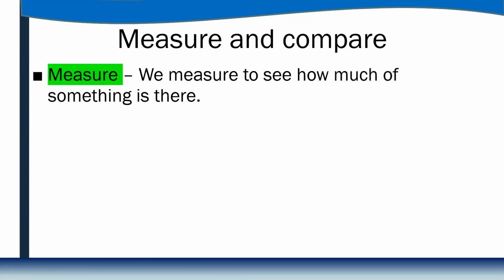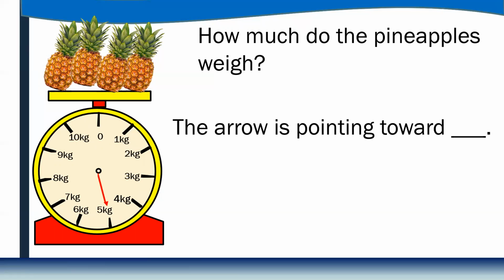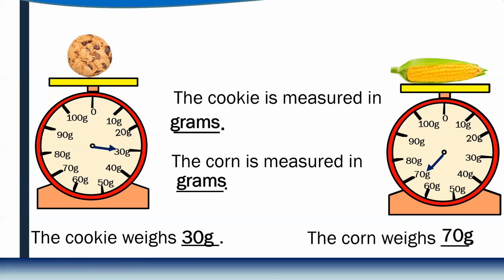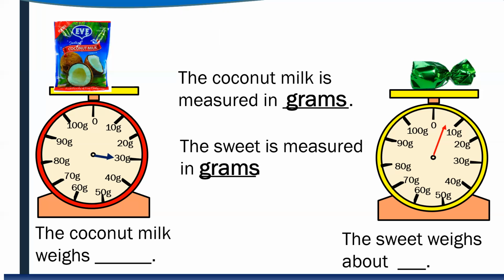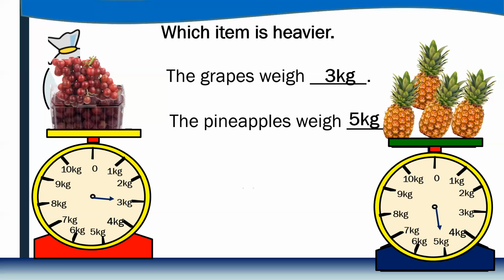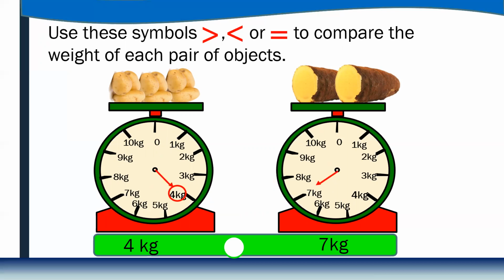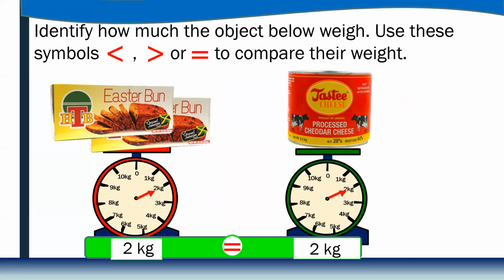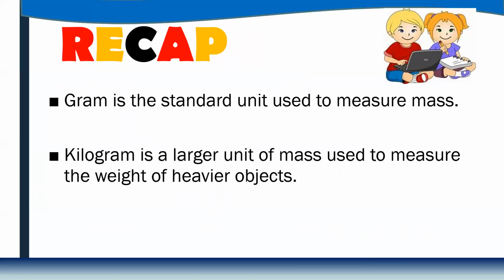Mathematics Measure & Compare the Weights of Objects Using Gram & Kilogram Grade 2